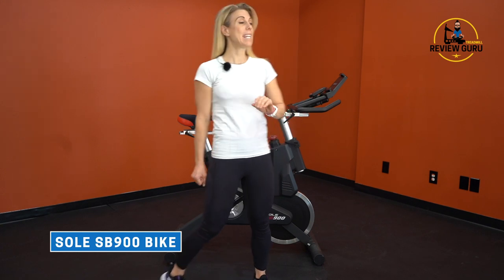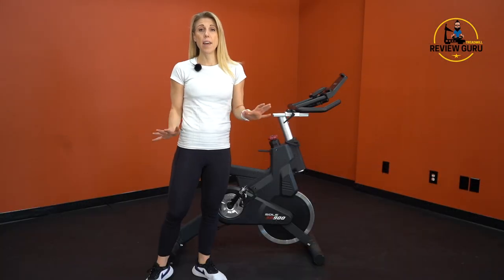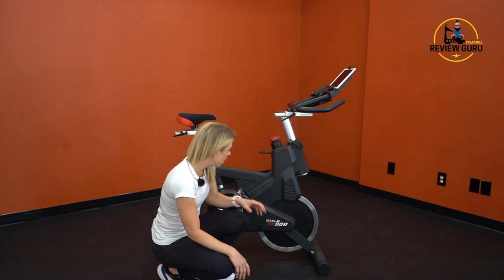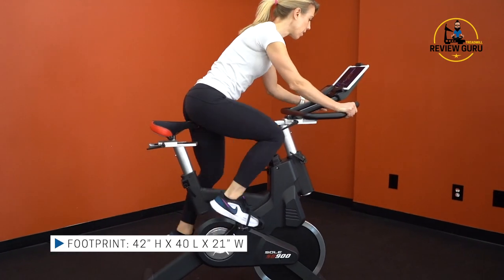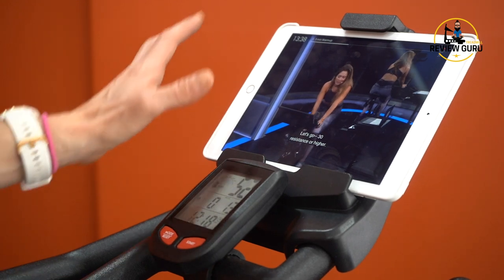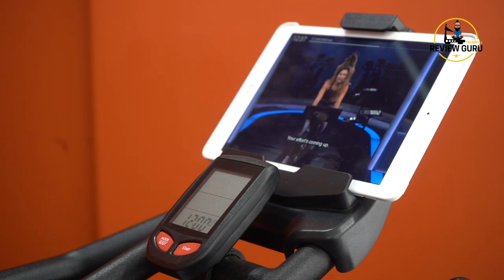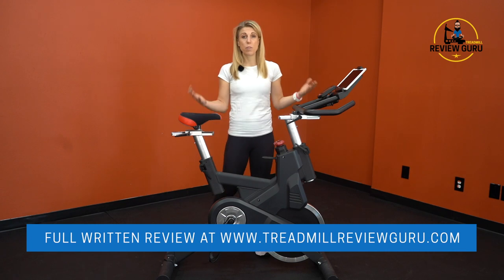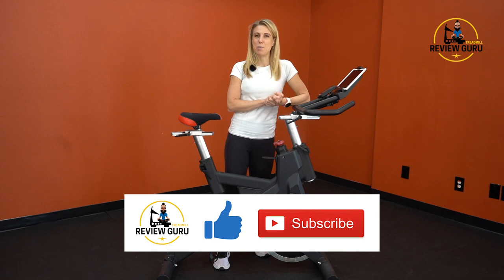Sole SB900 Exercise Bike Review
The Sole SB900 is one of our Best Bikes in 2020. It is also our Best Buy Bike for its quality frame and affordable price. Sole has a reputation for building high-quality fitness equipment and the SB900 is no different. It does not feature some of the updated tech found on more expensive bikes, but it is a great option for indoor spin enthusiasts who just want a quality bike that doesn’t need WiFi, an internet connection, or to be plugged in.

Sole SB900 Features

Bike Features

Heavy duty steel construction
The SB900 is a well-engineered spin bike. It was designed by both indoor and outdoor cyclists. Steel tubing with aluminum shroud makes Sole bikes sturdy but still lightweight. The overall design is simple and streamlined for cycling enthusiasts.

SPD/Toe Clip Pedals
You can clip in via SPD cleats on one side, or ride a flat pedal with cages on the other. Both options hold your foot in securely while riding so you can maximize motion through that pedal stroke. By clipping in or using cages, you can pull up at the top of the pedal stroke to better engage the glutes and hamstrings as opposed to all downward, quad-dominant motion.

Front Mounted Transport wheels and Rear balancing feet
Wheels under the front stabilizer allow you to tip and roll the bike out of the way when not in use. Grippy feet under the rear stabilizer hold the bike securely so it doesn’t rock during your ride.

48lb Chrome-Plated Flywheel
A heavy flywheel makes all the difference! When riding a stationary bike, the front wheel doesn’t move with the same momentum as it would outdoors. If the flywheel is not heavy enough, it makes the pedal stroke feel heavy and jerky as the pedals lose momentum in the rotation. A weighted flywheel glides smoothly as the energy from your pedal stroke creates kinetic energy in the wheel.

 The forward inertia keeps the wheel spinning evenly throughout the rotation so there is no jerkiness in the pedal stroke.

3" X 4" LCD Integrated console displays heart rate, RPM, Time, kCal, distance, and speed
The LCD display provides a nice readout of your ride metrics. It is large enough to see, but not so big it gets in your way. Sole machines are not designed to feature a lot of tech.

Eddy Current Magnetic Resistance
Magnetic resistance is ideal on an indoor bike. The magnets create external resistance on the flywheel without any actual friction, so there is no wear on pads or the wheel. This prolongs the life of the flywheel and makes it so the pedal stroke is nearly silent. Braking is quiet as well.

Resistance Knob
This is the only aspect of the SB900 I would improve. While the resistance knob gives the rider a tactile feel for how much resistance they add with each turn -- there are no digital resistance buttons. This makes it slightly more challenging to move between levels quickly and consistently.

Comfortable Handlebars with extension grips
SB900 handlebars offer multiple resting points and feature a lightly coated spongy grip for comfort. This grip material won’t harbor bacteria and is easily wiped off.

4 Adjustment Points:
The ability to adjust the bike four ways is vital to finding the correct fit. You can move the seat forward/aft and up/down. You can move the handlebars forward/aft and up/down. This allows riders of all sizes to find the fit that works best for them.

Lifetime Frame Warranty
A lifetime frame warranty reaffirms Sole’s commitment to quality products. These are solid, well-built machines that Sole expects to hold up to regular use.

Chapters:
0:00 Introduction
0:59 Who It’s For
2:52 Construction
8:33 Console
10:58 Functionality
14:40 Conclusion